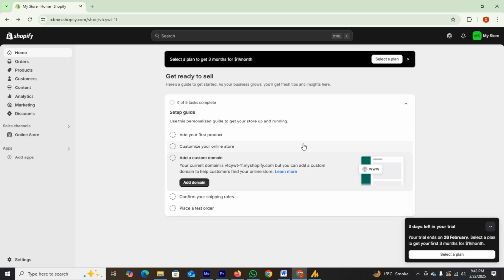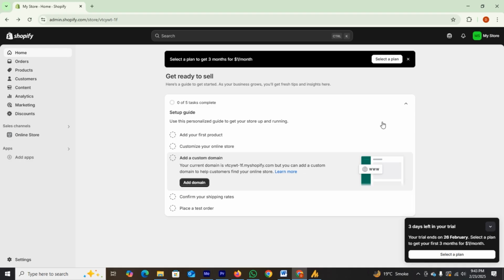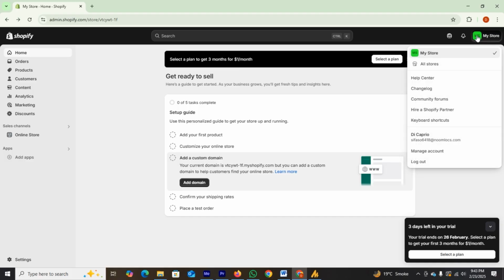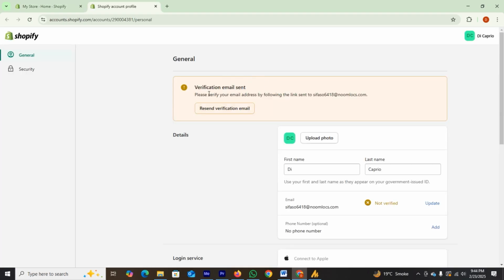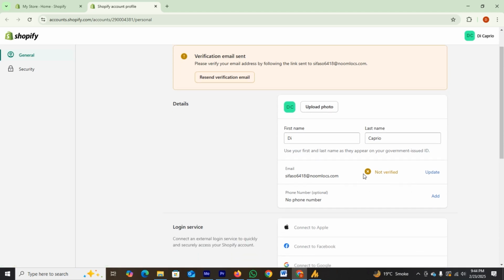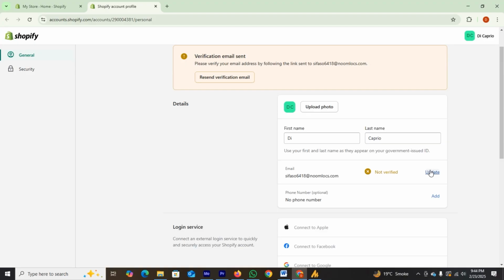How to Verify Email on Shopify (best method)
How to Verify Email on Shopify.
Welcome to this Shopify tutorial. Find out the best way to verify your email on Shopify quickly and easily! Email verification is crucial to ensure your Shopify account runs smoothly. This tutorial covers the full Shopify email verification process so you don’t miss a step. Learn where to check for the verification email and how to fix common issues. Secure your store by verifying your Shopify email today! Stay updated with our Shopify tutorials for more helpful tips.